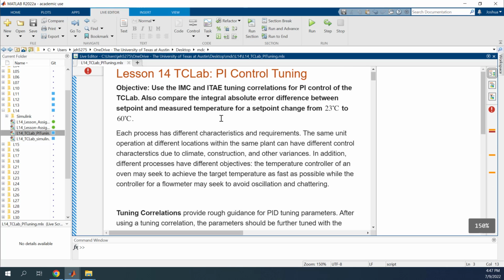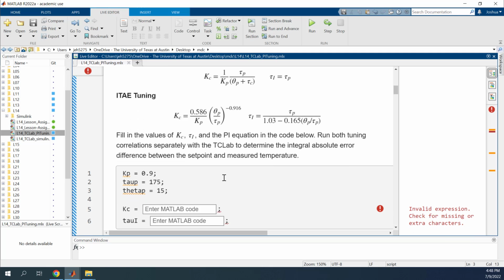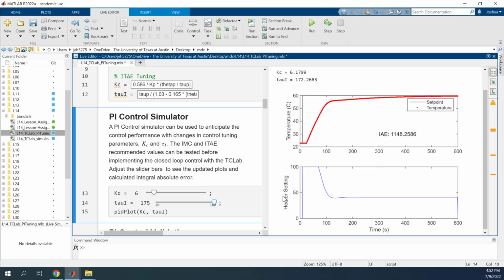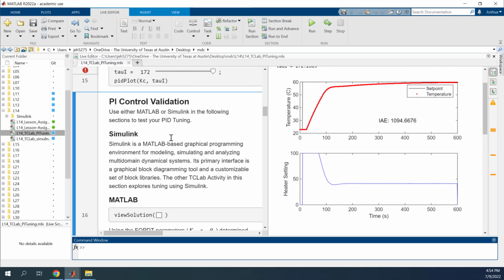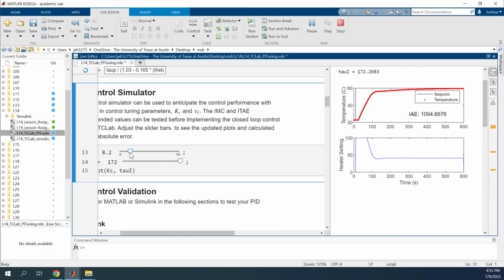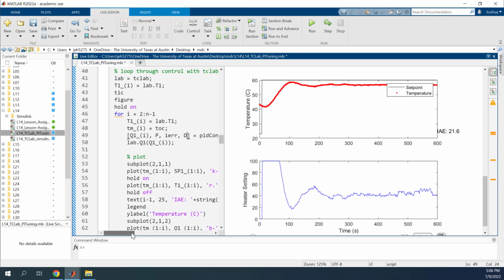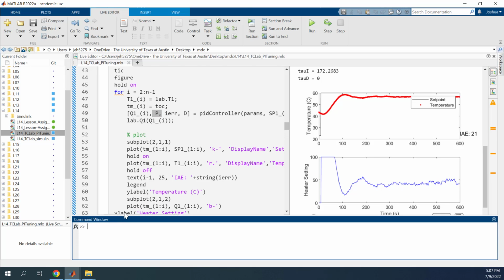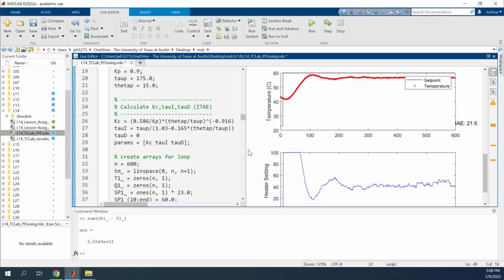TCLab PI Control Tuning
For PI control of the TCLab, use the IMC and ITAE tuning correlations and compare the integral absolute error difference between setpoint and measured temperature for a setpoint change from 23 to 60 degC.